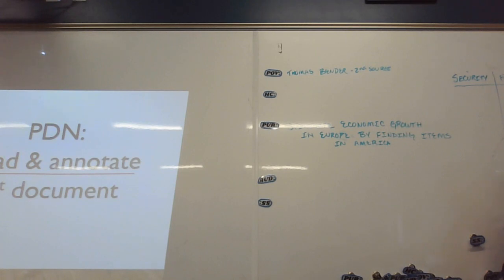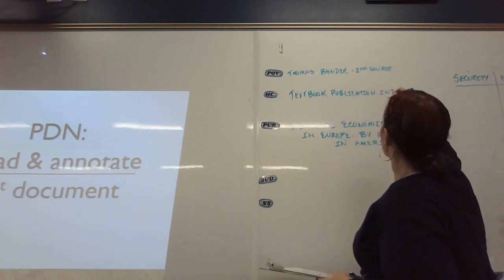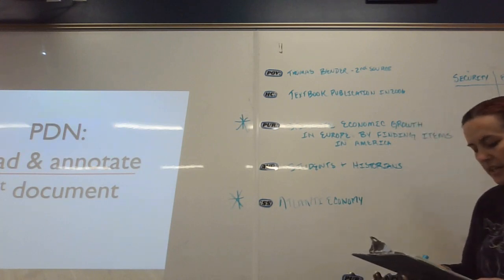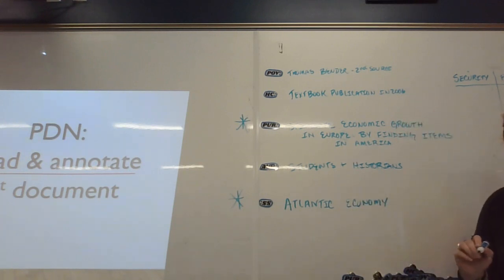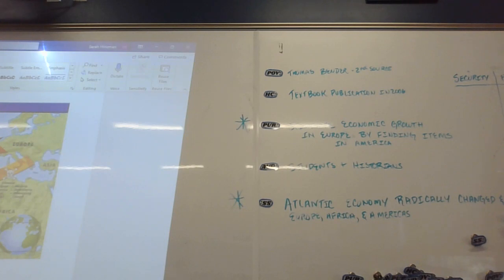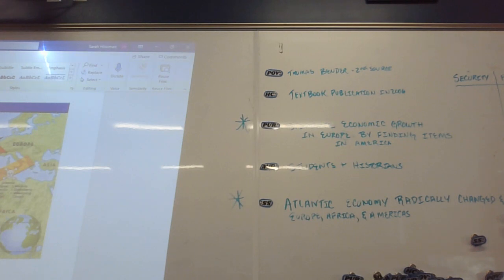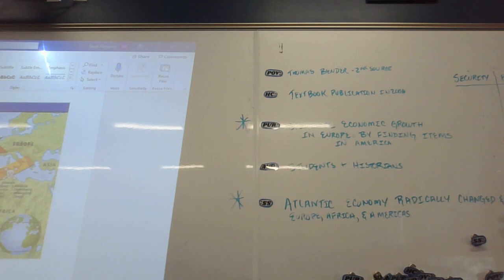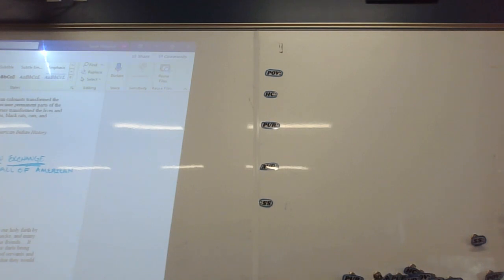IA Quarter 1 Review Day 1 -